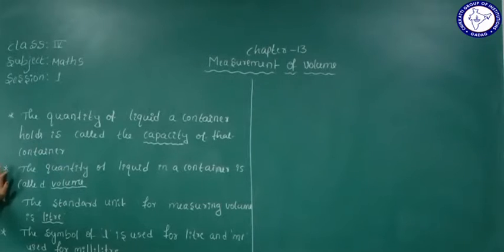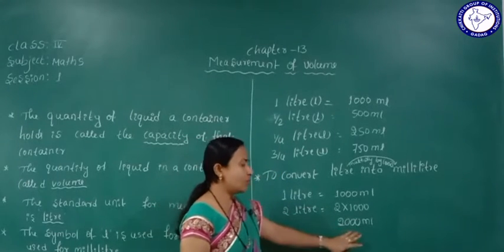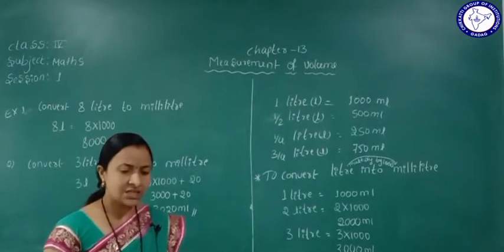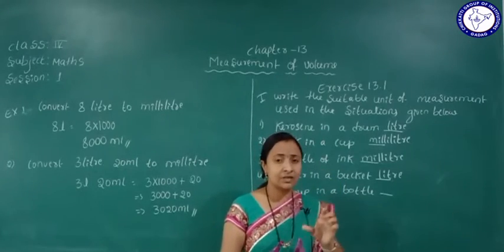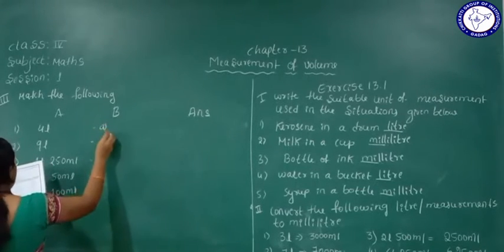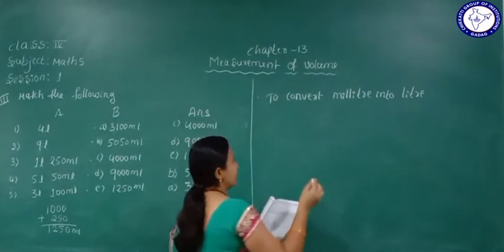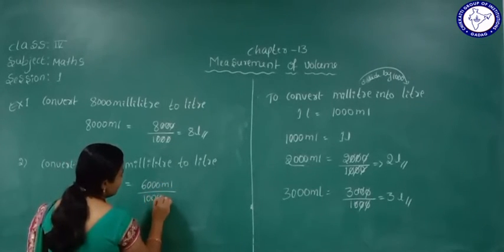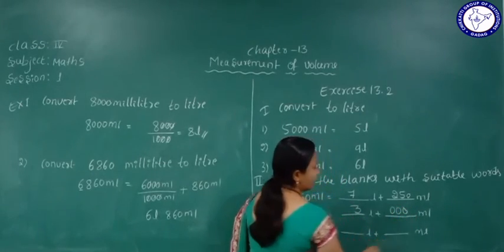CLASS 4 (EM) | MATHS | MEASUREMENT OF VOLUME | SESSION 1